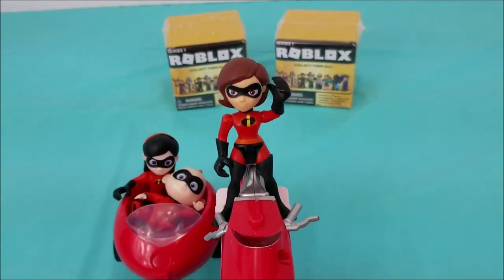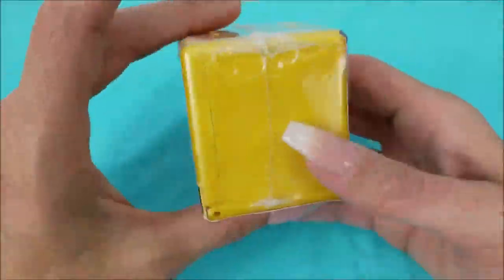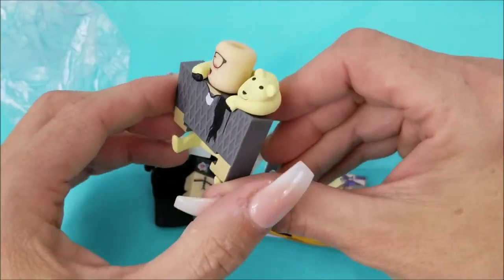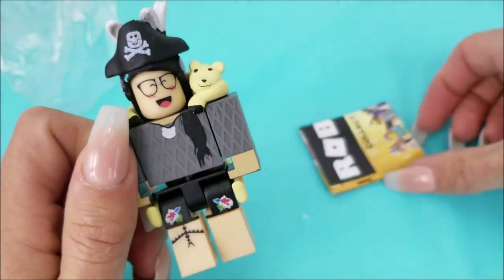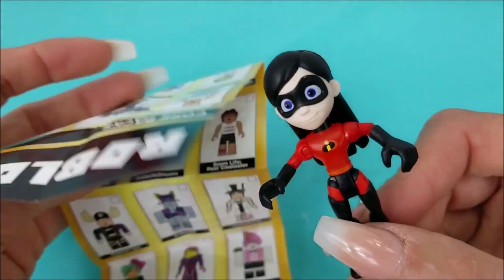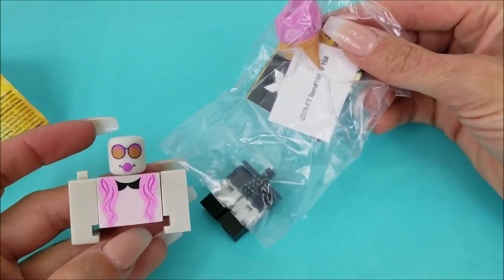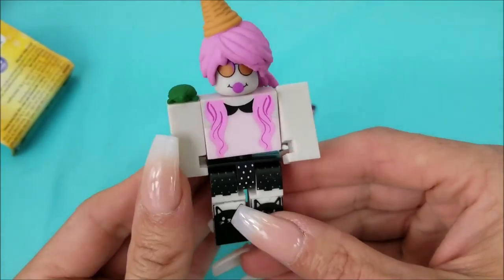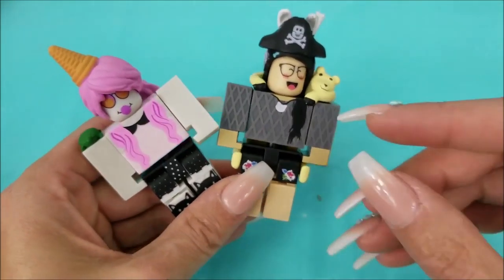The Incredibles 2 Toys Unbox Roblox Mystery Boxes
Today in the PollyWog Lagoon the Incredibles 2 Cast joins me to unbox some of the Roblox Mystery Box Toys.

Title:
Crimson Fly
 Artist: Huma-Huma
Genre: Pop
Mood: Bright